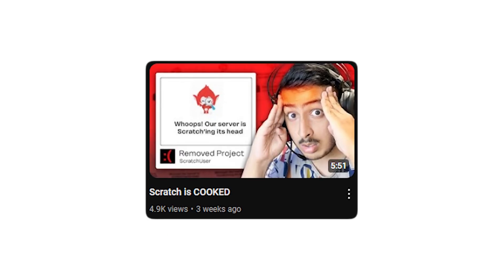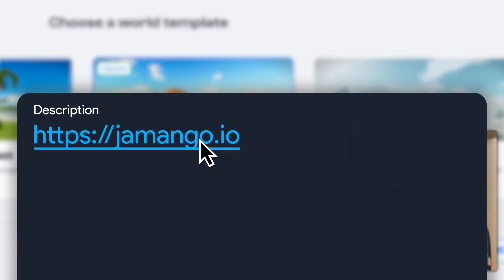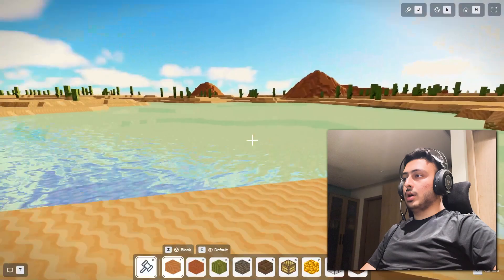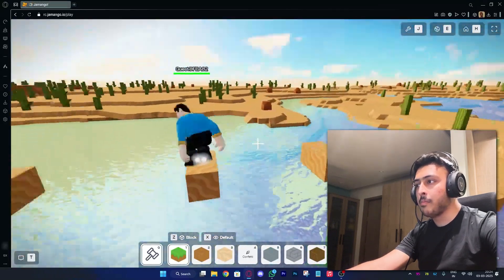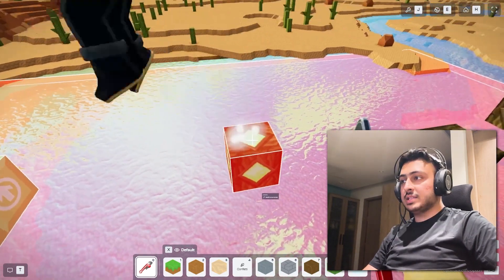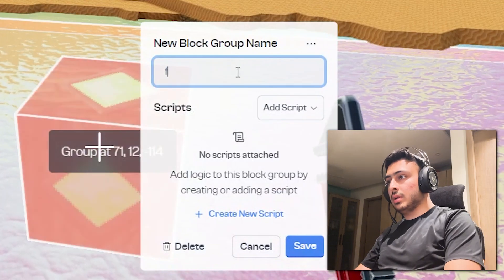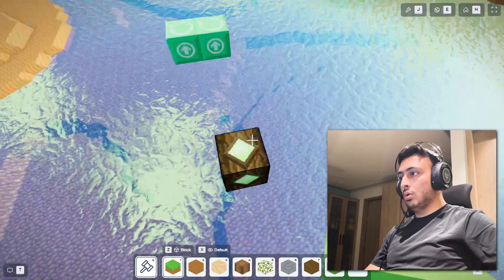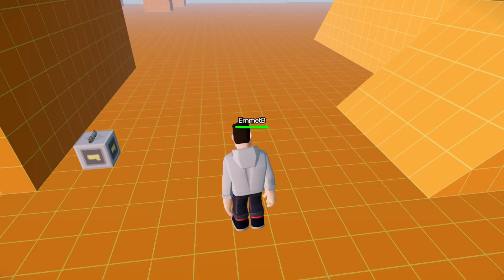This Game Engine can COOK HARDER than Scratch!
▶️ Social Links!